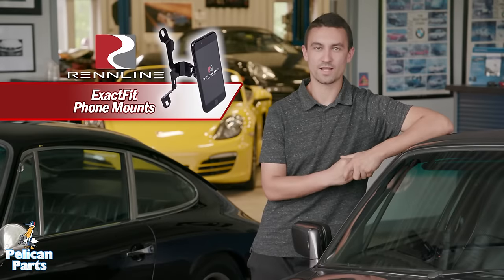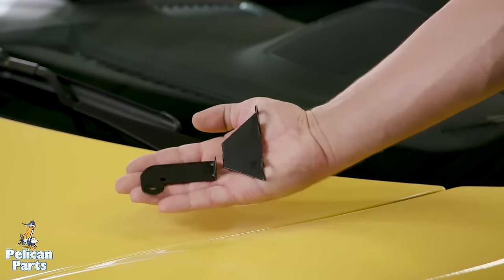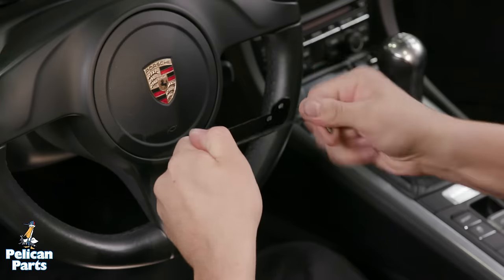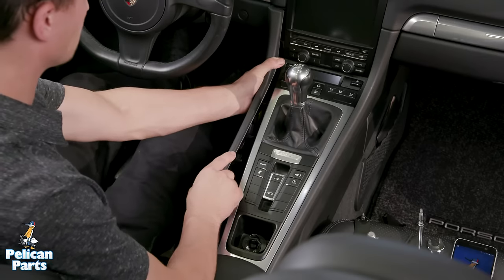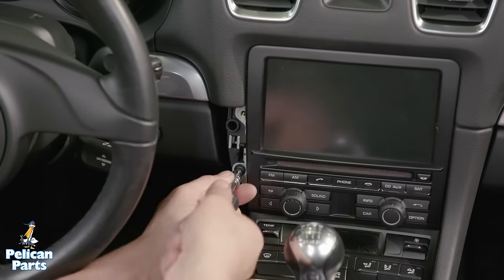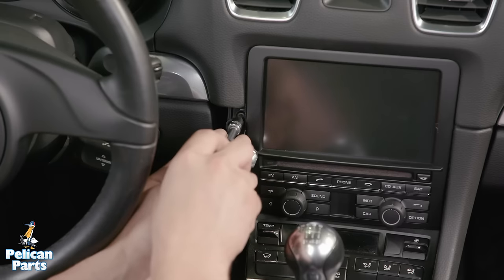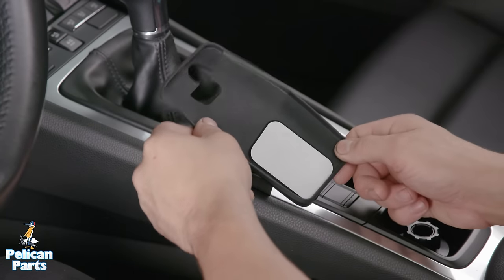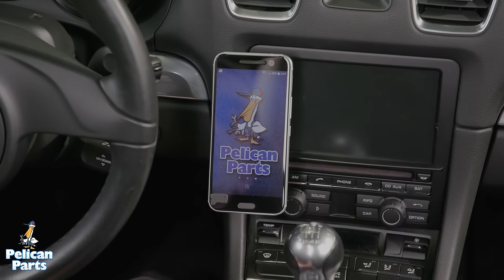Rennline ExactFit Phone Mounts for 981 Porsche Boxster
In this video, we'll show you how to install the Rennline ExactFit Magnetic Phone Mount in a 981 Porsche Boxster / Cayman. These mounts are tailored to a specific model and do not attach to any part of your interior that may cause damage. Most of the mounts are bolt-in units that can be easily installed in minutes. All critical components are manufactured from metal, so they will not crack or break like most plastic units on the market.